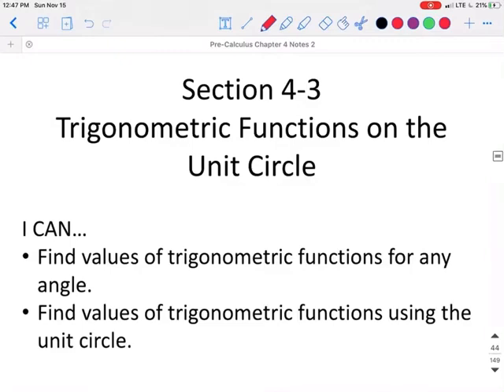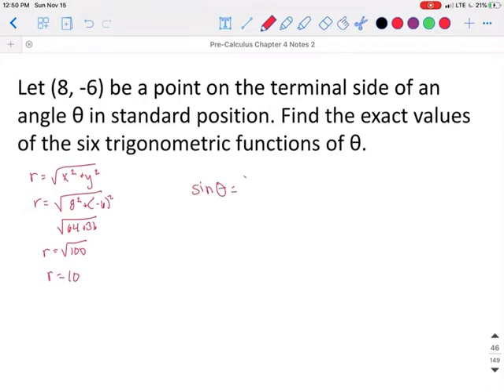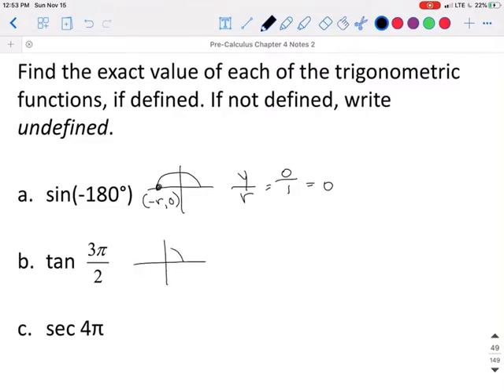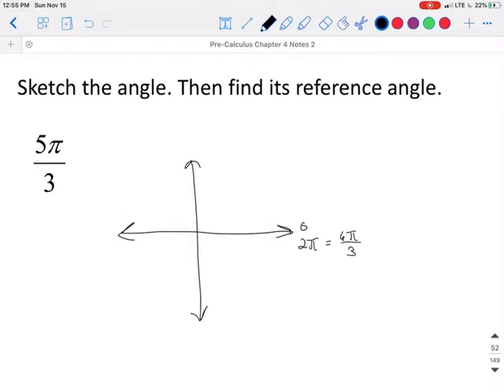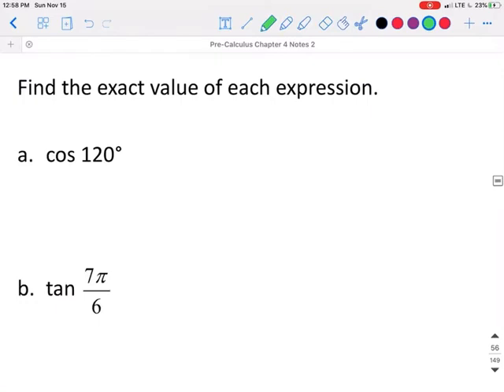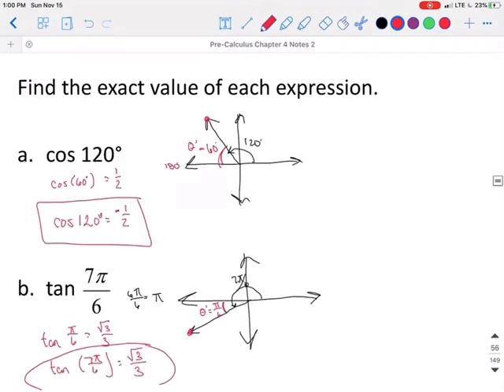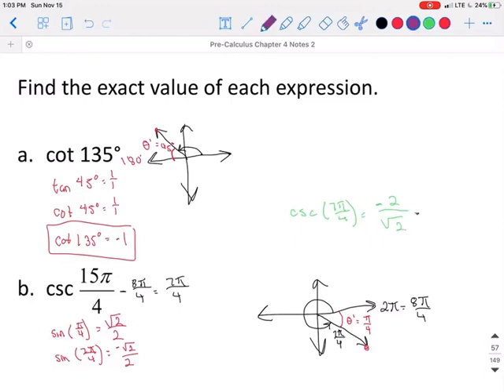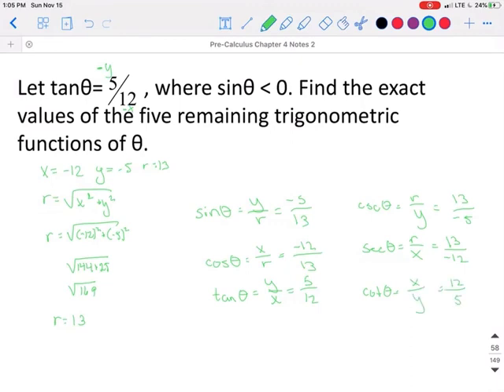Section 4-3 Part A Trigonometric Functions of the Unit Circle